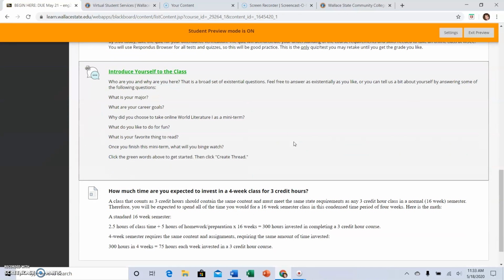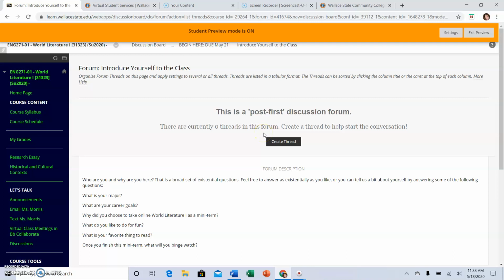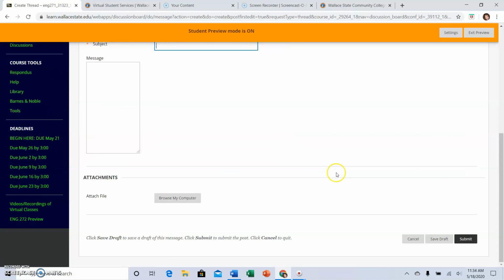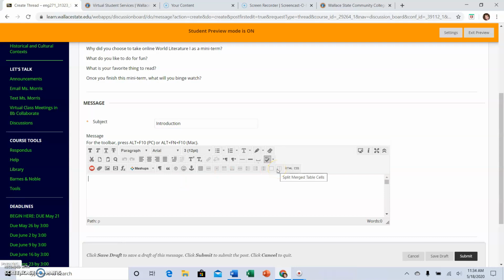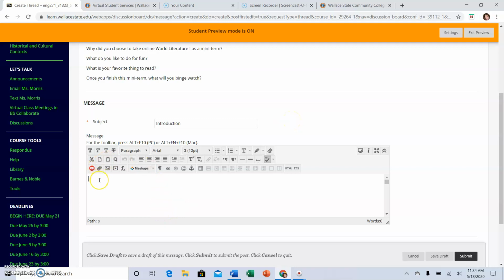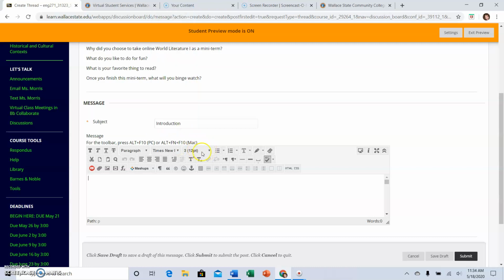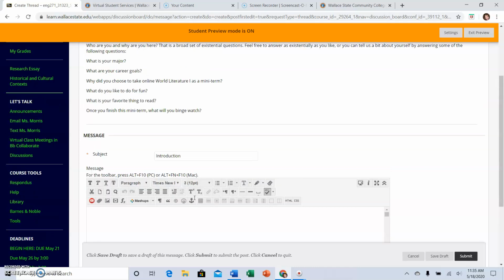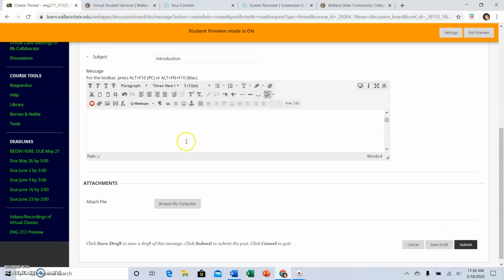How to Create a Discussion Post